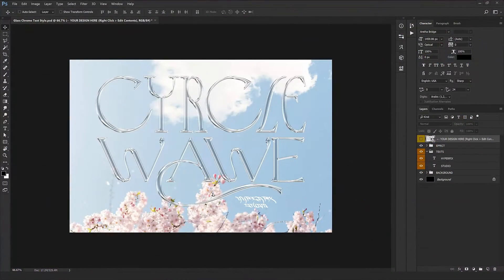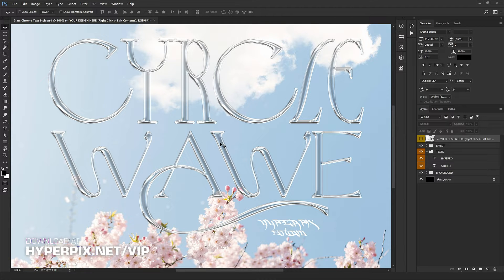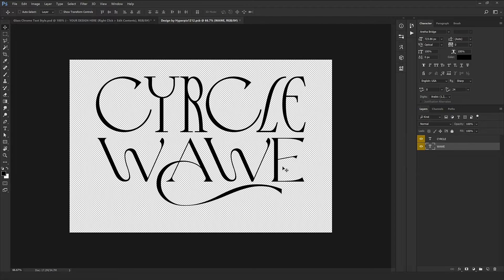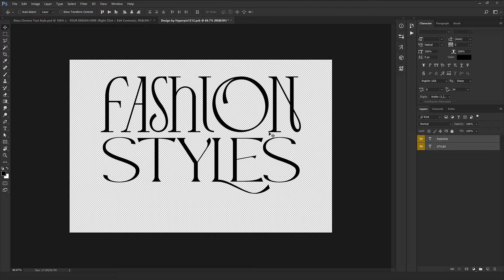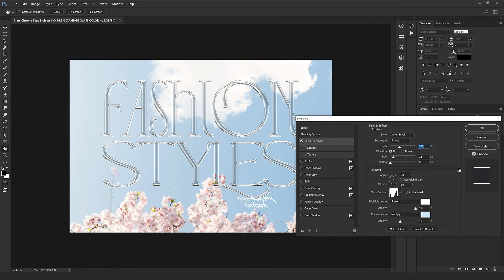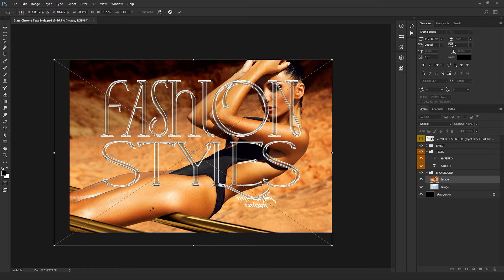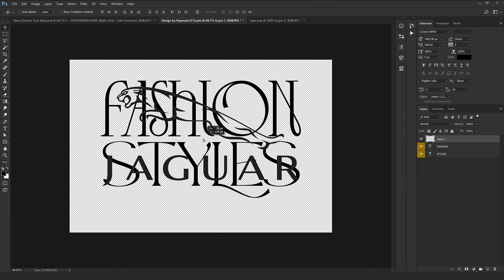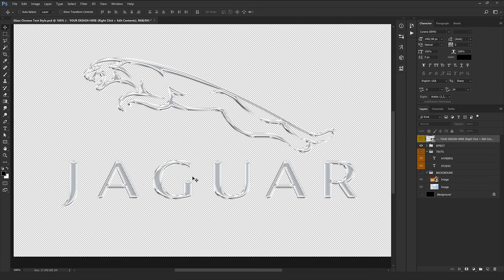Glass Chrome Text Effect and Logo Style - Adobe Photoshop